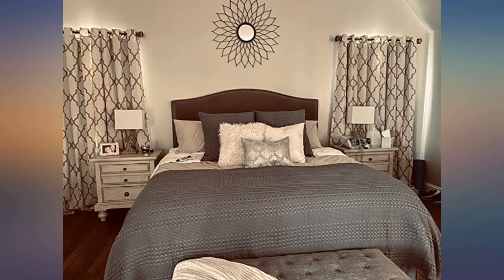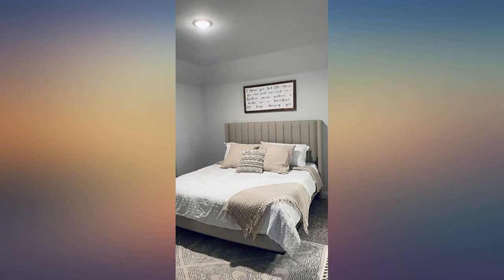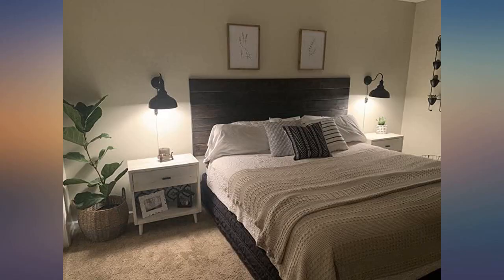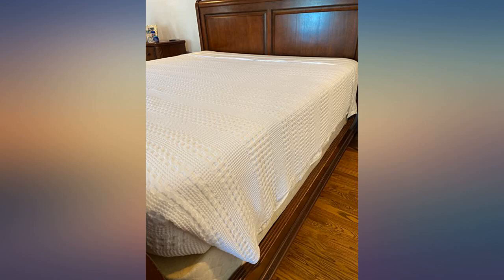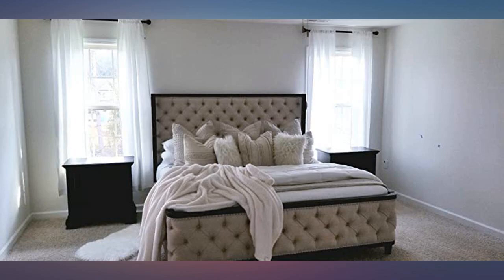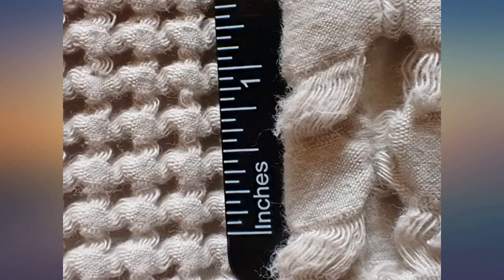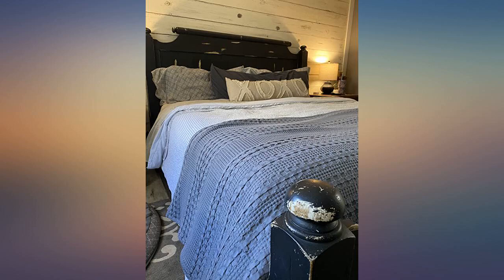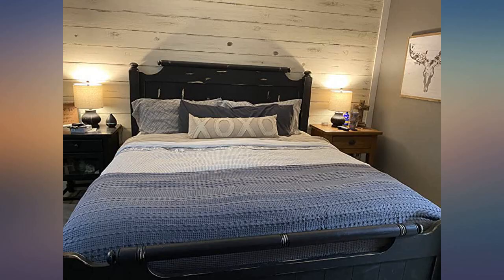PHF 100% Cotton Waffle Weave Blanket King Size 108"x90" for Home Decorations - review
Main Features:
by entering your model number.. Cotton. PACKAGE INCLUDES: king size blanket - 108"x90", which is gives you an undisturbed sleep.. HIGH QUALITY FABRIC: Made of 100% natural cotton, this blanket feels breathable without sacrificing warmth or coziness. Cotton blankets are a great four-season cozy layer. Stay with our breathable and comfortable cotton waffle blanket, just say goodbye to the sweaty nights.. EXQUISITE WAFFLE PATTERN: The waffle design enhances the three-dimensional feel of the interior.The fabric is tightly woven with the comforting hand-feel you’d expect from this type of weave. Meanwhile the special waffle weave helps with air circulation, it can keep body at a comfortable temperature.. VARIOUS USAGE SCENARIOS: Our blanket is the perfect decoration for the master bedroom, guest room, RV, sofa and couch and complements almost any decor. It is also a travel blanket to take out or have a picnic. Besides It is a great gift for your family members and friends on New YEAR, Valentine’s Day, Thanksgiving Day, Christmas Day and birthday.. EASY TO CARE: Machine wash in cold water. Do not bleach. Hang dry. Remove promptly from washing machine to avoid wrinkles. Warm iron as needed. Our Blankets are made in OEKO-TEX Standard 100 factories. It ensures that our products have minimal environmental impact and are not harmful to your skin.